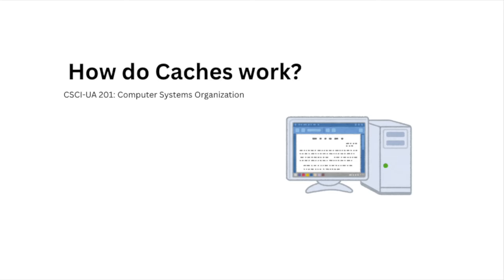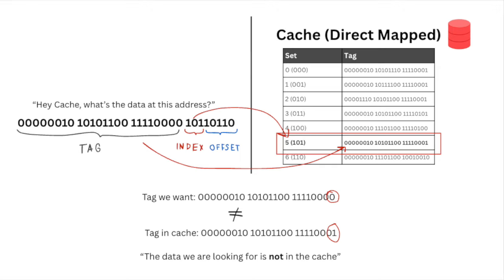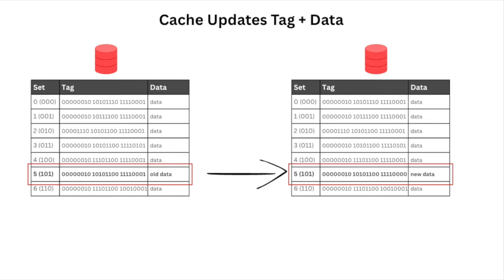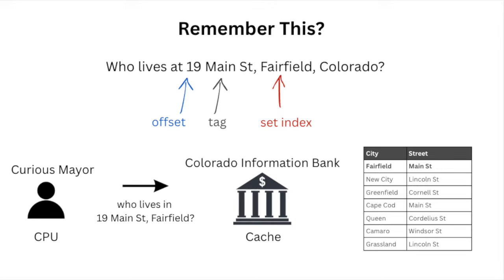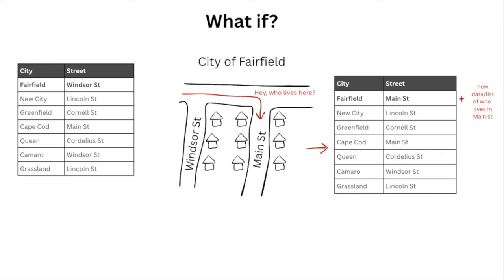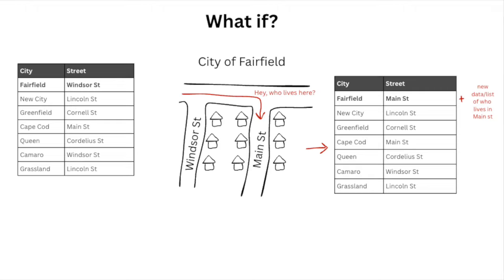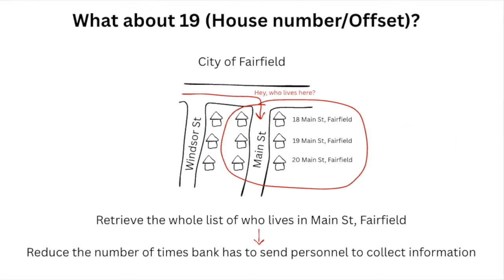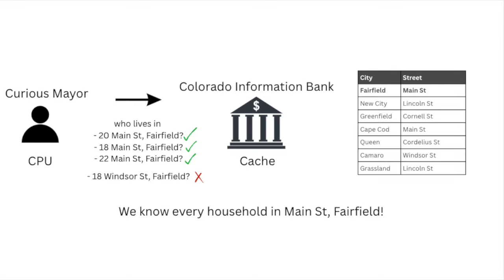How Caches Work - An Intuitive Explanation (CSCI-UA 201)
In this video, we explain how CPU caches work, focusing on a direct-mapped cache and how memory addresses are used to find data efficiently.

We break down how an address is split into a tag, index, and offset, how cache hits and misses happen, and why caches store blocks of data instead of single bytes. Along the way, we use intuitive examples and a real-world analogy to make cache behavior easy to understand.

This explanation follows the material taught in CSCI-UA 201 (Computer Systems) and is designed for CS students or anyone learning computer architecture.